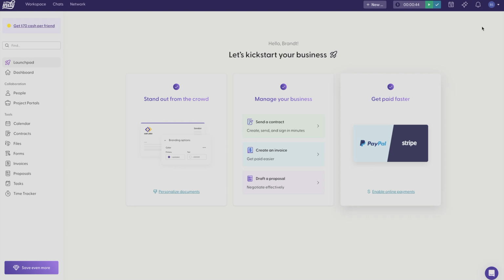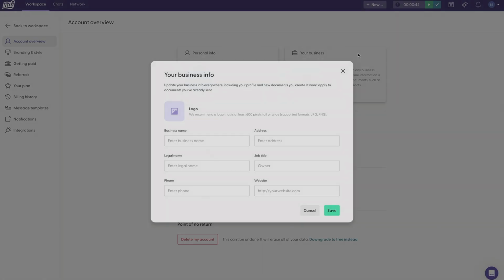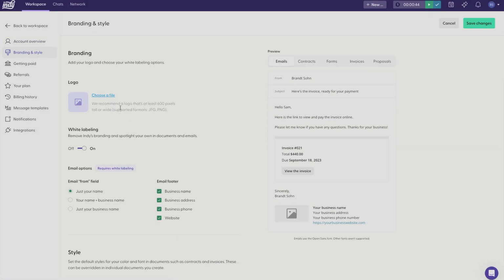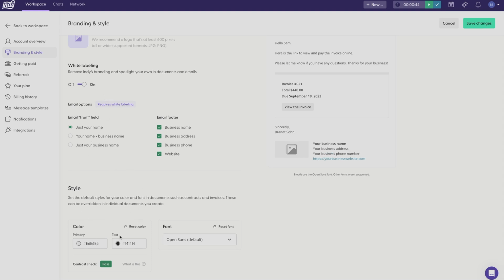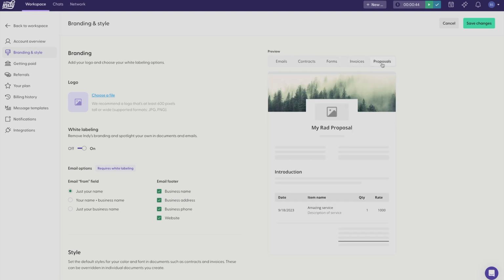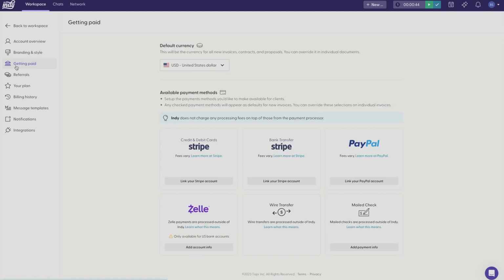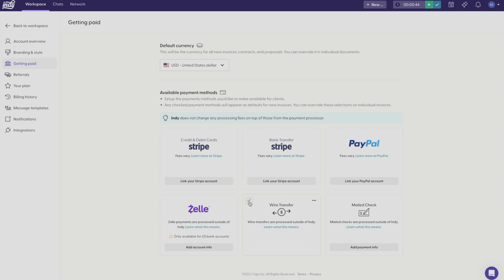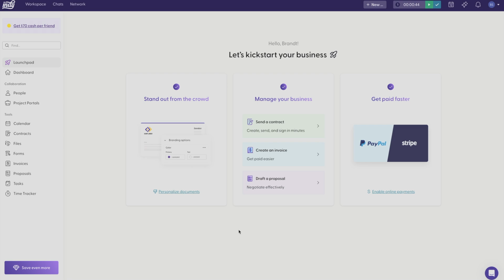How to Get Started with Indy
Here's how to quickly get setup in Indy to save time on invoicing, documents creation, and more!